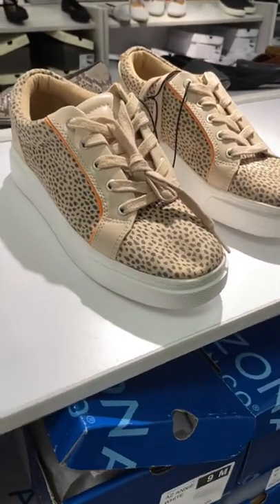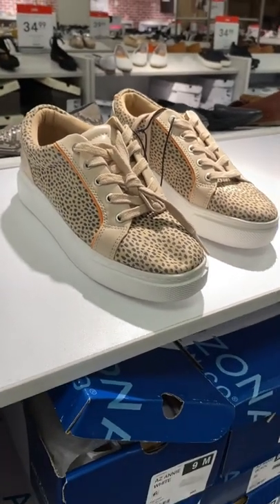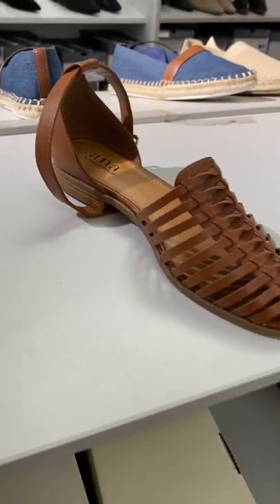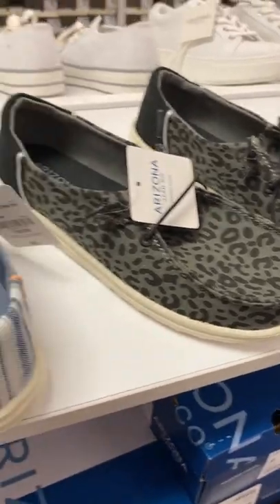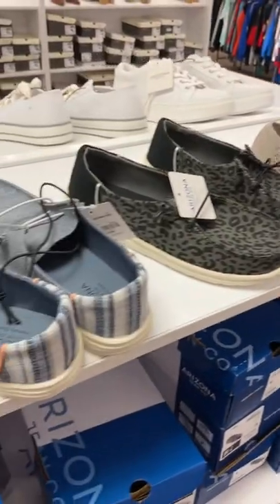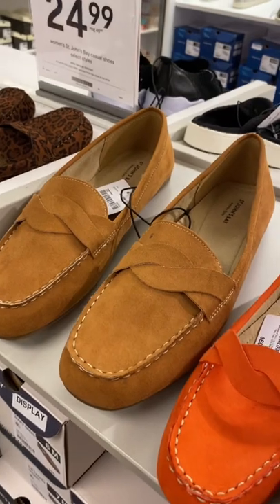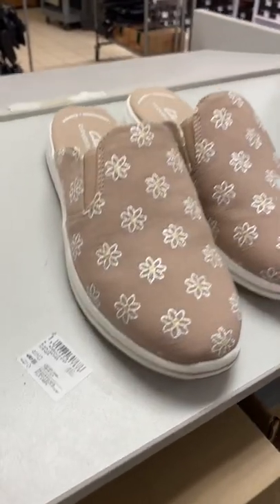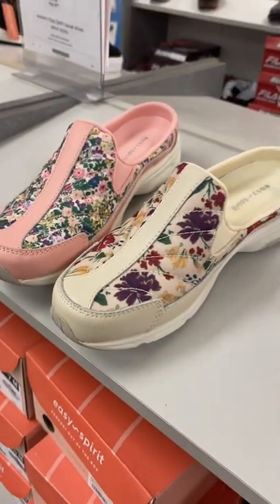👠 New JCPenney Women’s shoes & sandals‼️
Come with me to JCPenney as I found so many cute styles and new finds! So many great options including sneakers, sandals, slides, thongs, slip ons, tennis shoes, heels, wedges, Summer Shoes and so much more!